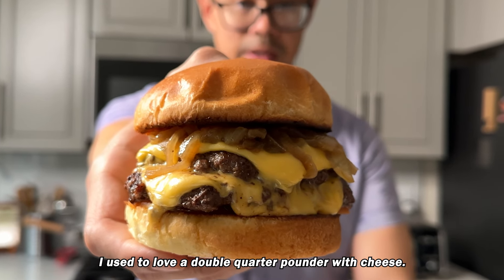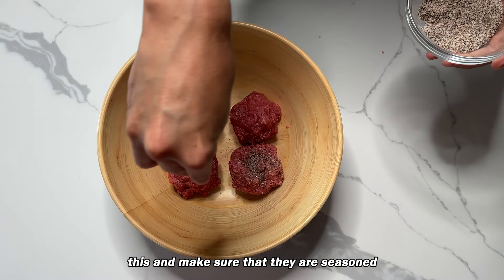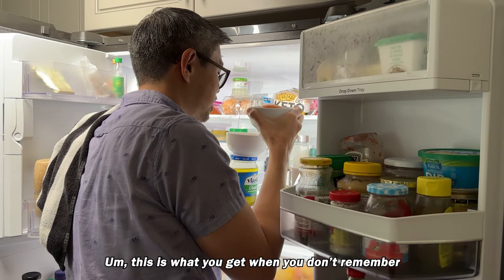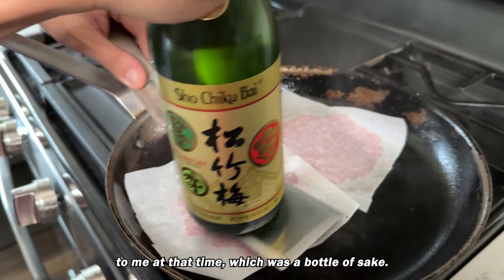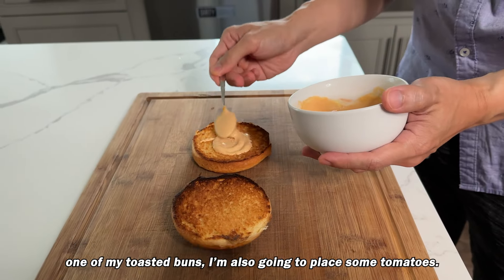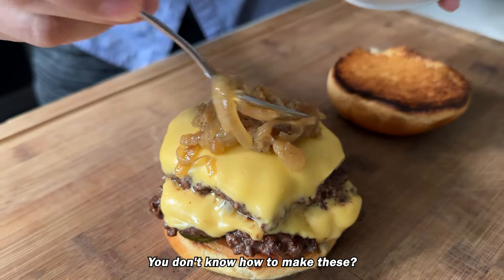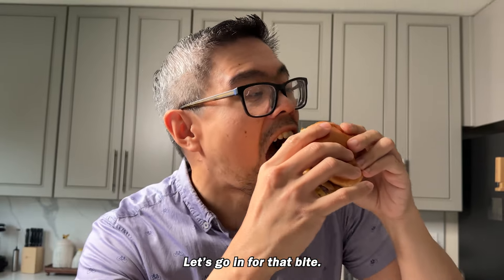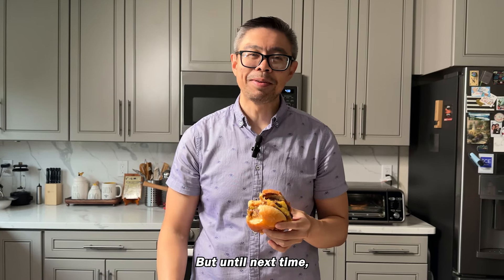🍔 Ultimate Smash Burger Recipe - Crispy, Juicy & Delicious! 🤤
Ready to revolutionize your burger game? Join us as we master the art of the Smash Burger, a culinary delight that's crispy on the outside and juicy on the inside. 🥩🔥

👉 What You'll Discover:

The secrets to creating the perfect Smash Burger with a simple yet effective technique.
How to transform a pound of ground beef into mouth-watering, thin, and crispy patties.
The art of 'creaming' the beef and smashing it to culinary perfection.
Tips for seasoning, cooking, and assembling the ultimate burger with your favorite toppings.
🍳 Step-by-Step Guide:

Preparing the Beef: Creaming technique for tender patties.
Cooking the Patties: Perfect smash for maximum flavor.
Flipping and Cheesing: Melting cheese to perfection.
Stacking and Serving: Building your dream burger.

Are you excited to try this Smash Burger recipe?
What's your favorite burger topping?

Breville's Joule Sous Vide Circulator
Misen's rock solid pan set
My knife of choice
My other knife of choice